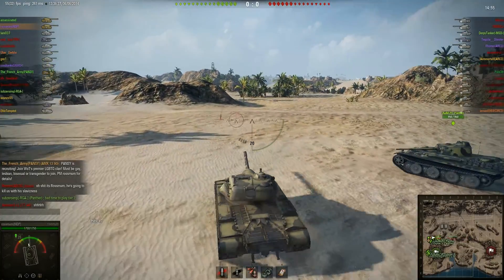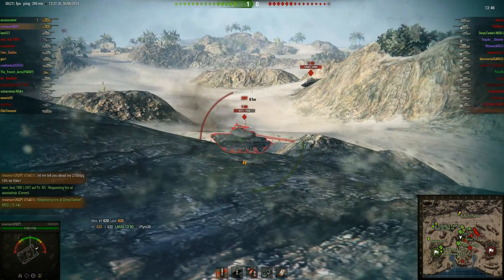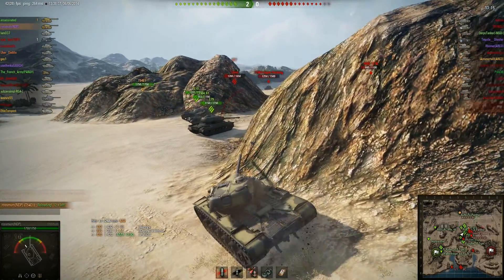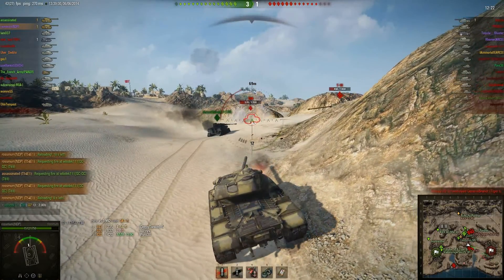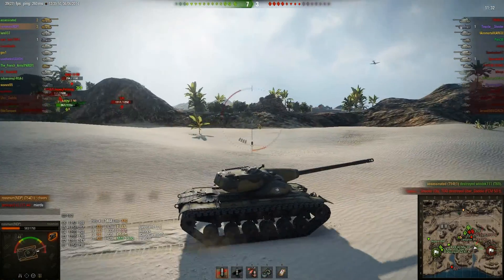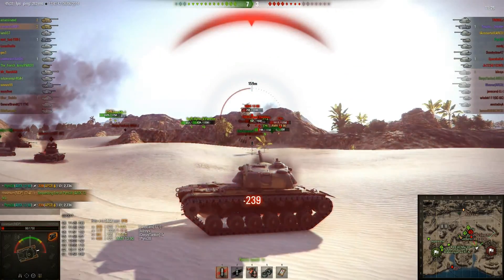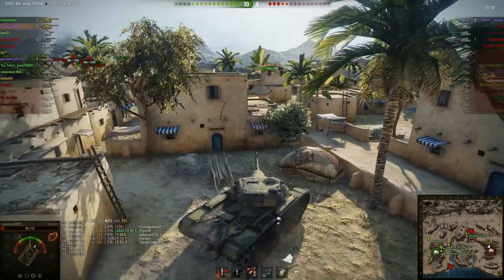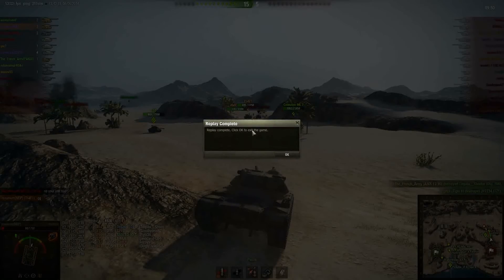Tank Maths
9.0 match. Some basic arithmetic comes in handy sometimes (read: always).